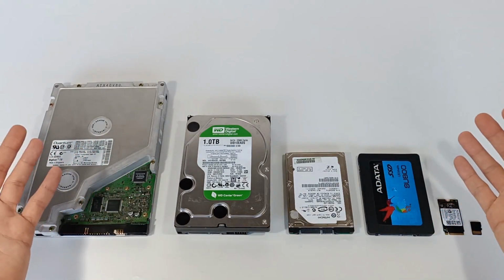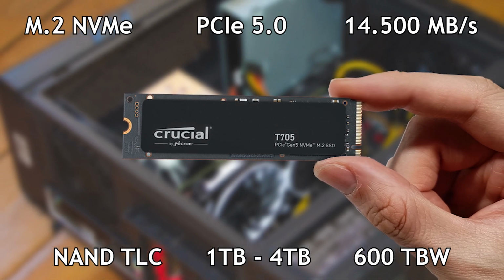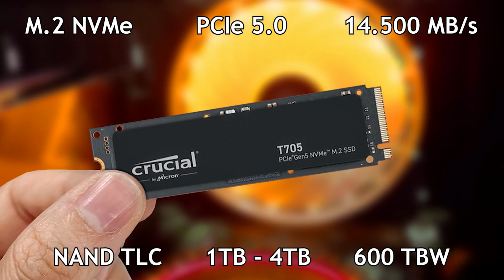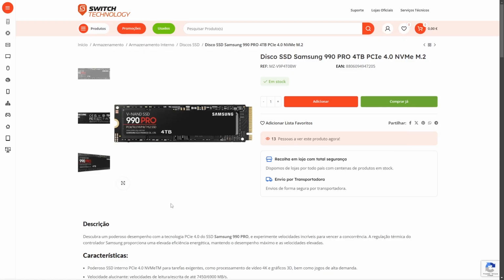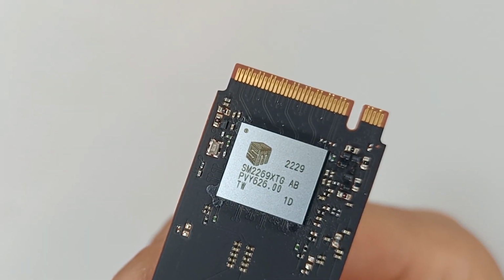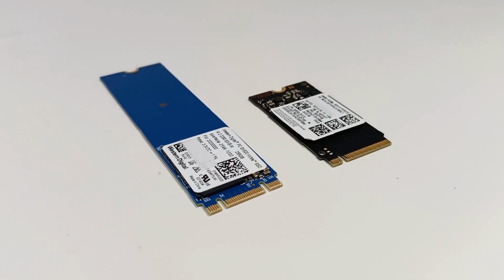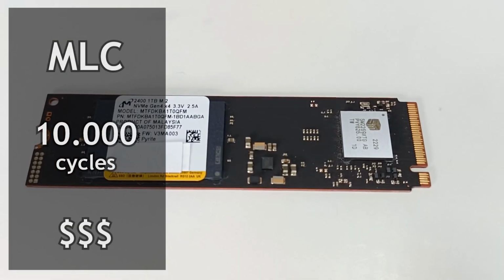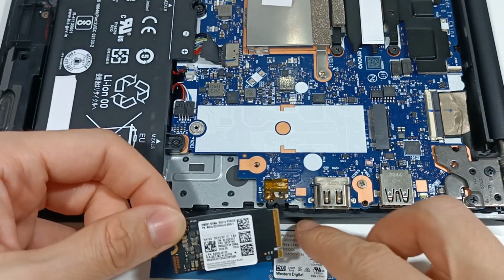Crucial T705 2TB PCIe Gen5 14500 MB/s NVMe M.2 SSD specifications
What is the best SSD for a portable computer?

M.2 SSDs represent a revolution in the world of data storage. With their compact form factor and ultra-fast transfer speeds, these drives are becoming the preferred choice for those looking for performance and efficiency in their systems. By taking up less space and offering impressive response times, M.2 SSD’s are transforming the user experience on computers and mobile devices. Whether it's for fast operating system booting, instant application loading, or speedy file transfer, M.2 SSD’s are setting a new standard for data storage excellence. There are 3 important specifications for choosing an M.2 NVMe SSD: speed, capacity and length. These M.2 SSD’s offer lower latency, greater durability and energy efficiency, thus becoming increasingly popular for portable computers and desktop computers.

Other M.2 SSD models:
ssd adata gammix s70b 2tb m.2 nvme 2280 pcie 4.0 tlc
ssd corsair mp600 core xt pro nh 2tb m.2 nvme 2280 pcie 4.0 qlc
ssd dahua c970 m.2 1tb m.2 mvme 2280 pcie 4.0 3d nand tlc
ssd gigabyte aorus 5000e 2tb m.2 nvme 2280 pcie 4.0 tlc
ssd gigabyte gen3 2500e 2tb m.2 nvme 2280 pcie 3.0 3d nand qlc
ssd goodram px700 2tb m.2 nvme 2280 pcie 4.0 3d tlc
ssd intenso premium 2tb m.2 nvme 2280 pcie 3.0 slc
ssd kingston nv2 kc3000 fury renegade 4tb m.2 nvme 2280 pcie 4.0 3d nand tlc
ssd kioxia exceria plus g2 1tb m.2 nvme 2280 pcie 3.0 tlc
ssd kioxia exceria pro plus g3 2tb m.2 nvme 2280 pcie 4.0 3d nand tlc
ssd lexar nm610pro 1tb m.2 nvme 2280 pcie 3.0 tlc
ssd lexar nm800pro 4tb m.2 nvme 2280 pcie 4.0 3d nand tlc
ssd msi spatium m450 1tb m.2 mvme 2280 pcie 3.0 3d nand tlc
ssd msi spatium m460 1tb m.2 mvme 2280 pcie 4.0 3d nand tlc
ssd msi spatium m482 2tb m.2 mvme 2280 pcie 3.0 3d nand tlc
ssd pny cs1030 1tb m.2 nvme 2280 pcie 3.0 3d nand qlc
ssd pny cs2140 1tb m.2 nvme 2280 pcie 3.0 3d nand tlc
ssd pny cs2230 1tb m.2 nvme 2280 pcie 3.0 3d nand qlc
ssd pny xlr8 gaming cs3140 1tb m.2 nvme 2280 pcie 4.0 3d nand tlc
ssd samsung 970 evo plus 2tb m.2 nvme pcie 3.0 v-nand mlc
ssd samsung 980 1tb m.2 nvme 2280 v-nand mlc
ssd samsung 990 evo 2tb m.2 nvme 2280 pcie 4.0 v-nand tlc
ssd samsung 990 pro 4tb m.2 nvme 2280 pcie 4.0 mlc
ssd team group mp33 2tb m.2 nvme 2280 pcie 3.0 3d nand tlc
ssd team group mp44l 2tb m.2 nvme pcie 4.0 slc
ssd team group t-force cardea a440 lite 1tb m.2 nvme 2280 pcie 4.0 tlc
ssd team group t-force cardea z540 2tb m.2 nvme 2280 pcie 5.0 3d nand tlc
ssd team group t-force g50 2tb m.2 nvme 2280 pcie 4.0 3d nand tlc
ssd team group t-force g70 pro 2tb m.2 nvme 2280 pcie 4.0 3d nand tlc
ssd western digital black sn850x 4tb m.2 nvme 2280 3d nand tlc
ssd western digital blue sn580 2tb m.2 nvme 2280 pcie 4.0 tlc

Questions about M.2 SSD’s:
What is an M.2 SSD?
How does an M.2 SSD differ from a conventional SATA SSD?
What are the benefits of using an M.2 SSD compared to other types of storage?
What are the different types of M.2 SSD?
Are M.2 SSDs compatible with all computers?
What are the main differences between M. 2 SATA SSD and M.2 NVMe SSD?
What does the M, B, or B&M key mean on an M.2 SSD?
How to install an M.2 SSD in a computer?
What is the lifespan of an M.2 SSD?
Are M.2 SSDs more expensive than other SSD types?
Can I use an M.2 SSD together with a traditional SATA SSD on the same computer?
Are M.2 SSDs more power efficient than SATA SSDs?
What size M.2 SSD should I choose?
Are M.2 SSDs compatible with USB interfaces?

id:nvme_crucialT705